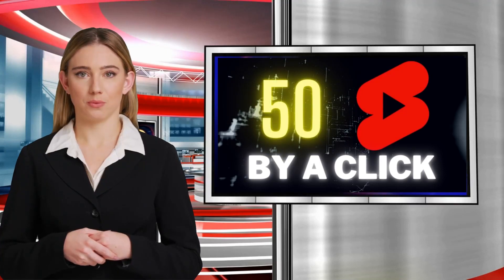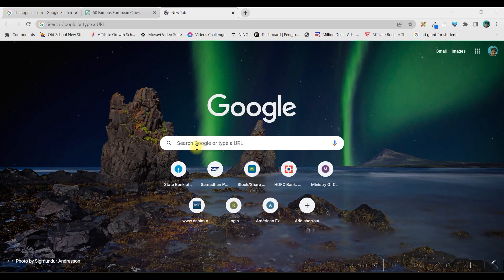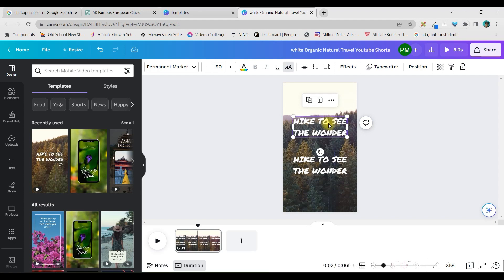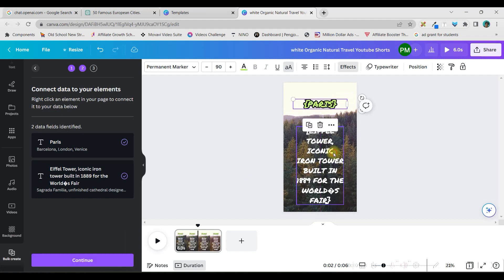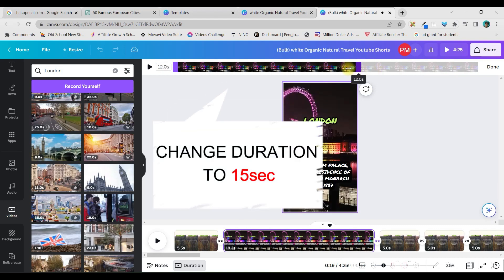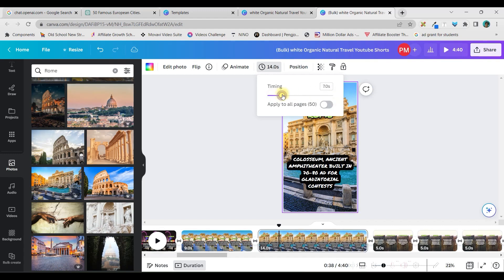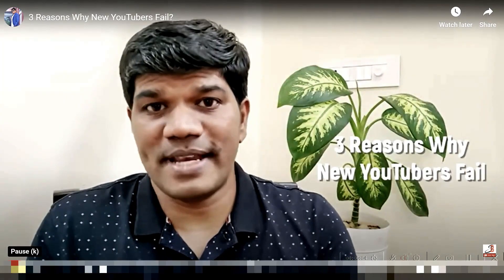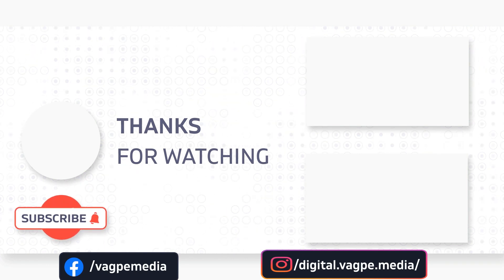How to Create 50 YouTube Shorts in seconds With ChatGPT and Canva - 30X Content Automation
Learn how to create multiple YouTube Shorts in a breeze with ChatGPT and Canva. I'll guide you through the process of generating high-quality copy with ChatGPT and designing stunning visuals with Canva. With this powerful combination, you can save time and effort while producing engaging content that resonates with your audience. Watch now to automate and level up your YouTube & social media game. In the end, I will share 3 excellent tips o grow your YouTube Channel 5X Faster. So make sure you watch till the end.

Timestamps
0:00 Video starts
0:05 About The Tutorial (How to Create 50 YouTube Shorts in Seconds With ChatGPT and Canva(For Complete Beginners) )
0:30 Tip1 Generate Texted Script For Shorts with Chat GPT
1:10 Tip2Generate csv file with Google Sheets or Excel
1:45 Tip3 Bulk Create Shorts with Canva
9:20 Tip4 3 Common Mistakes that YouTubers Do
10:30 Subscription Appeal

WHO I AM:
Greetings from Poulami. I have over 11 years of corporate experience across various industries, multinational chains, and companies. I left my job after being gifted with my little princess in 2018. I have been nourishing my passion for Graphic Design since my college days and only after my daughter was born, did I get an opportunity to get completely involved in my love. Therefore I created this channel where I learn constantly and try to share my learning with my incredible audience. It is indeed an extraordinary and ever-fulfilling journey for me post-corporate life that I could touch people's lives by adding meaning and value and in turn helping them in their respective journeys through graphic designing and video editing.

-Poulami